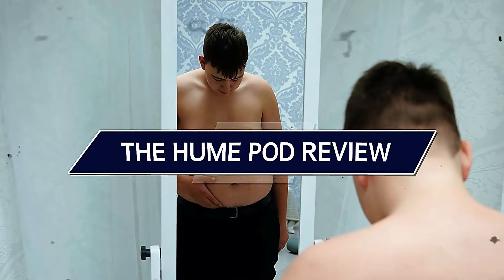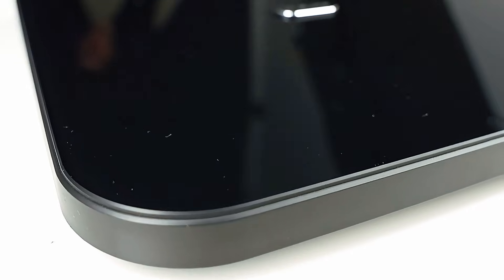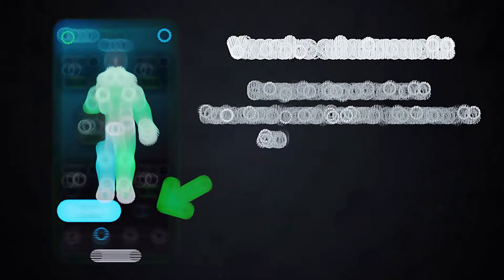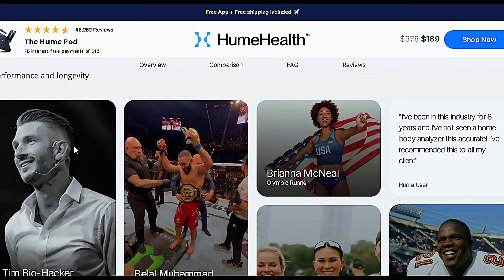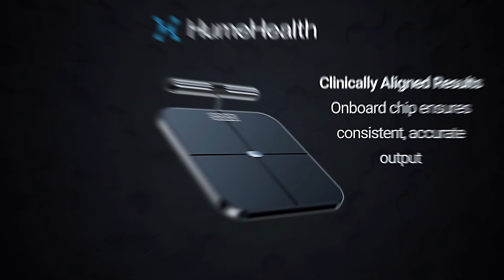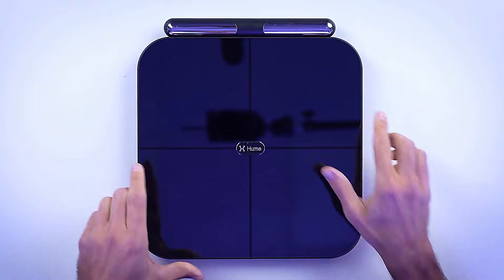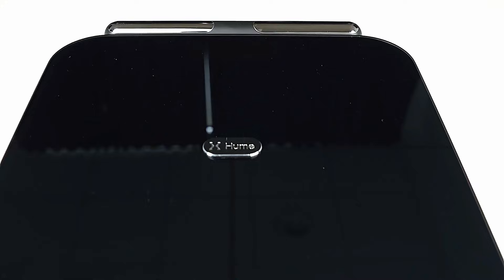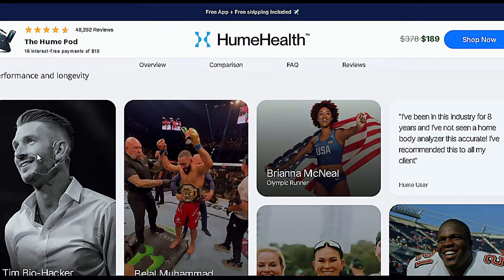Hume Body Pod Review: Is It ACCURATE? ⚠️ Honest Test + Best Discount Code, Hume Body Pod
Hume Body Pod complete review: Is this the most accurate smart scale on the market or just overpriced hype? We tested its body composition data against reality.

⚠️ Warning: Use the official link above to ensure you get the authentic device and the current best pricing.

In this video, I provide a deep-dive analysis of the Hume Health Body Pod. With so many smart scales promising clinical-grade metrics at home, the biggest question is: Is the Hume Body Pod actually accurate?

We dig into the data to see if it delivers reliable body composition analysis (body fat percentage, muscle mass, water retention) or if it's just a standard scale with a fancy design. If you are serious about tracking your health data, you need to watch this test before buying.

👇 Video Timestamps & Chapters:
00:00 - Intro: The Hume Body Pod Promise
00:35 - Design & App Connection
01:15 - The Truth Test: Is it ACCURATE?
02:00 - Analyzing the Body Metrics
02:35 - Final Verdict & Discount Code

📝 Why is the Hume Body Pod Trending?
Hume aims to differentiate itself from standard bathroom scales by focusing on advanced health insights:

1. **Multifrequency Bioimpedance (BIA):** It claims to use more advanced technology than cheap scales to get a better read on your actual body composition.
2. **Beyond Weight:** It focuses on metabolic health markers and cardiovascular insights, not just the number on the scale.
3. **Data Ecosystem:** The Hume Health app tries to integrate your body data with actionable nutrition and workout guidance.

Whether you are a biohacker, an athlete, or someone focused on data-driven weight loss, this review will determine if the investment in the Hume ecosystem is justified.